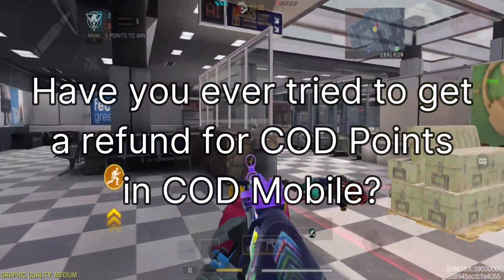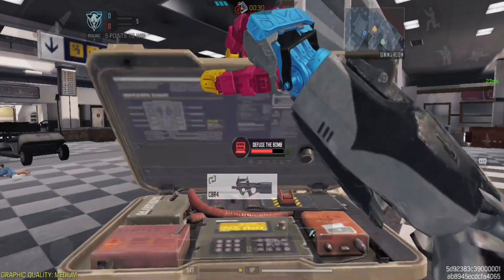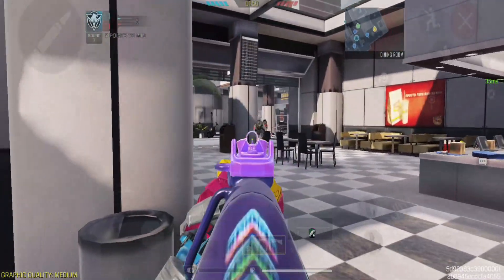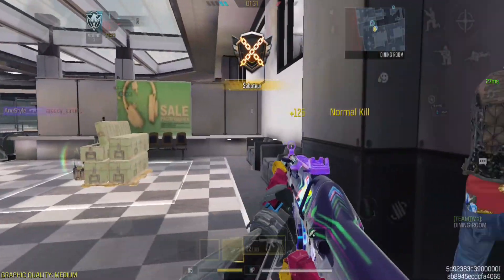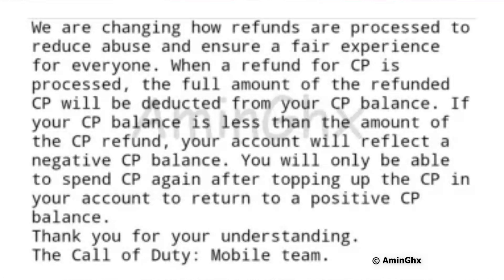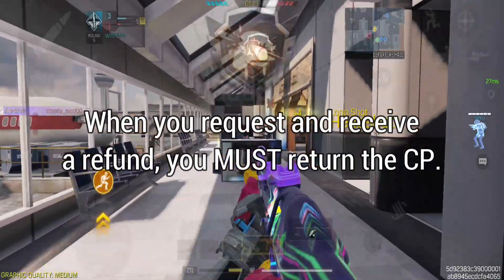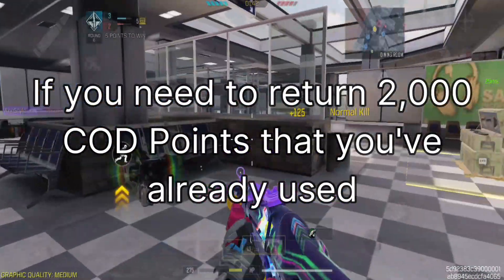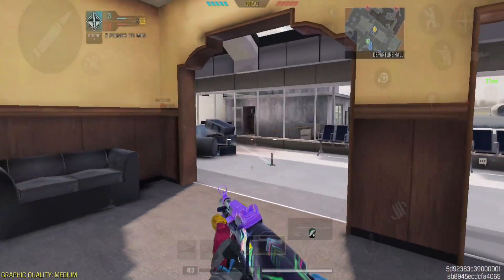NEGATIVE COD POINTS LEAD TO BAN PERMANENTLY!!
Avoid getting banned in COD Mobile! Learn about refunds for COD Points and how to stay safe with the latest update. Watch now!